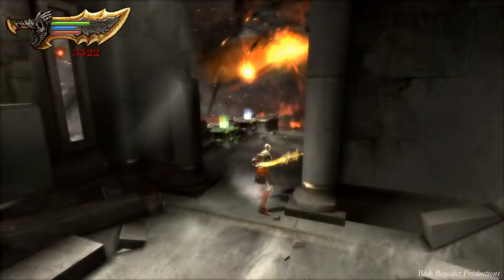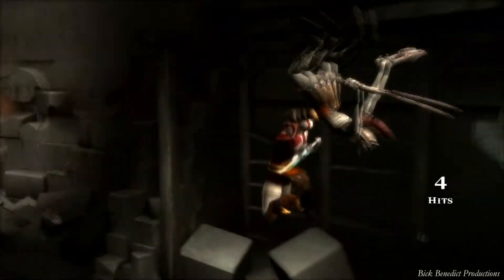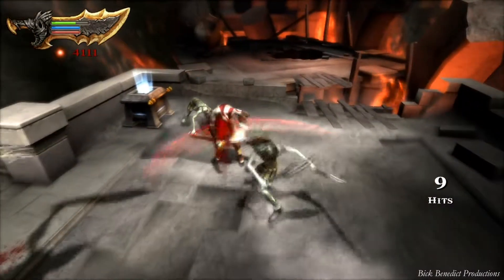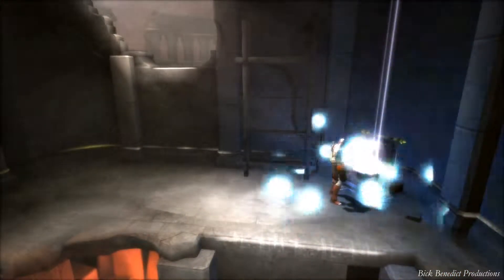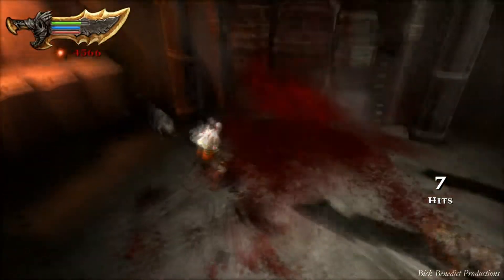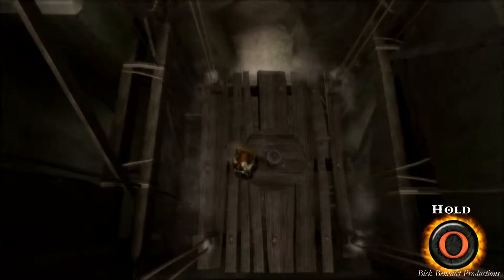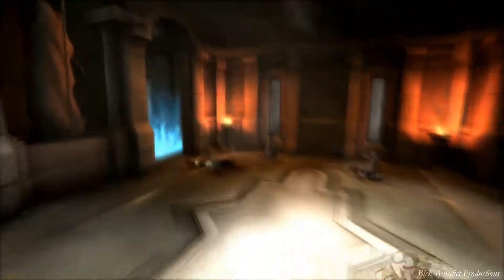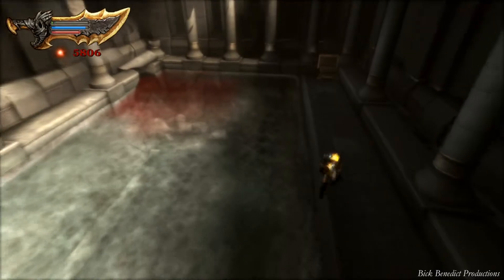God of War: Ghost of Sparta | God (Very Hard) Difficulty Guide | Part 7 "Island of Crete"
God of War: Ghost of Sparta, played on God (Very Hard) difficulty mode! This is a complete guide for the game with full audio commentary.  The guide covers the location of all chests.  Also, the guide is in full HD (1080p) and rendered at 60fps, even though this game runs at half that speed.  Rendering at 60fps off native 30fps footage was done to improve the quality.  Enjoy the guide, and I hope it helps you clear God of War: Ghost of Sparta on God mode!